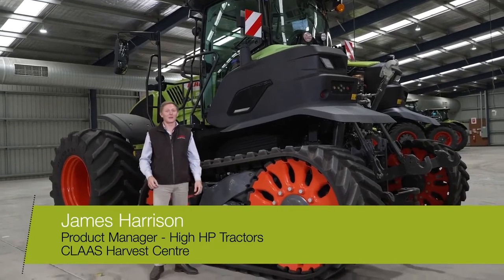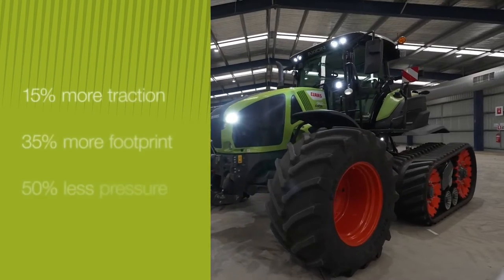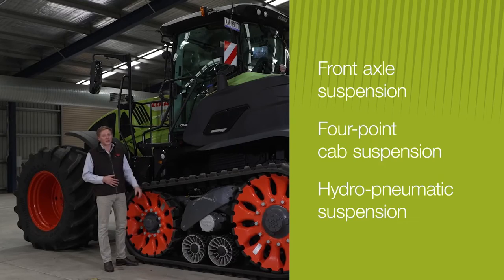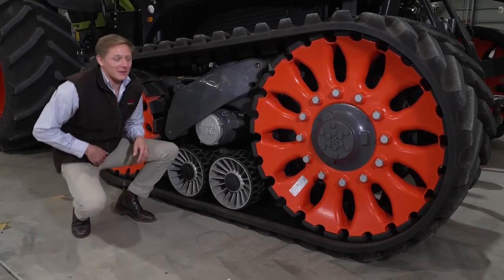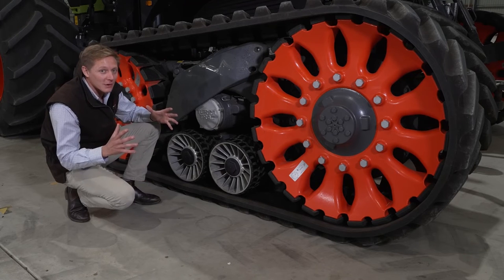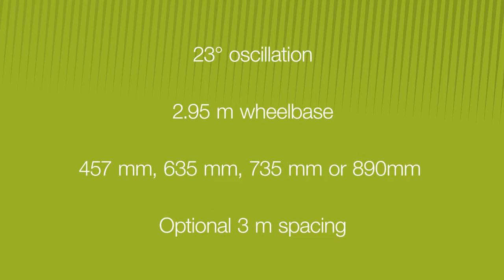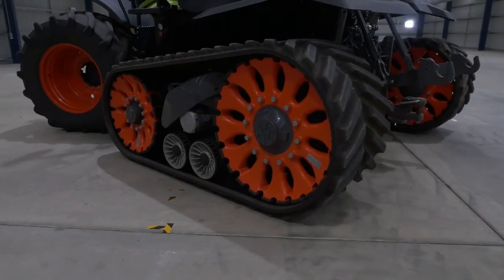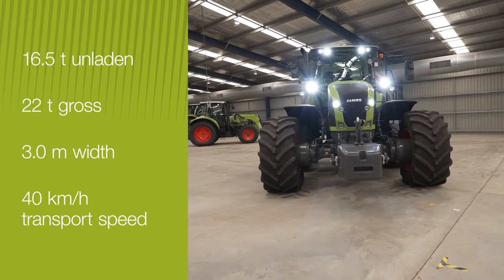CLAAS AXION 960 TERRA TRAC Walk-Around | CLAAS Harvest Centre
The world's first fully suspended half-track tractor,  James Harrison, Australian High-horsepower Tractor Product Manager provides a detailed walk-around of the 445 hp CLAAS AXION 960 TERRA TRAC tractor.